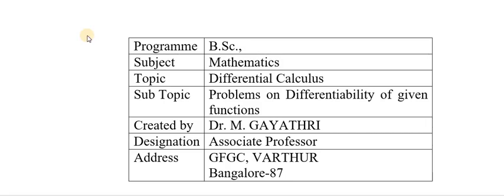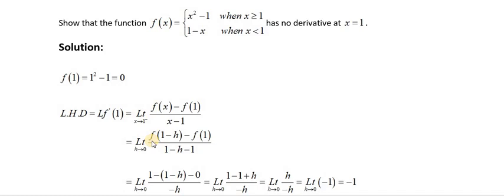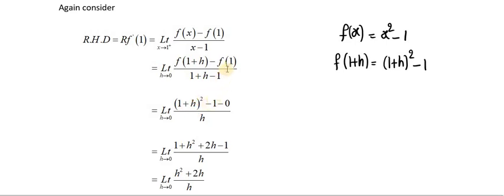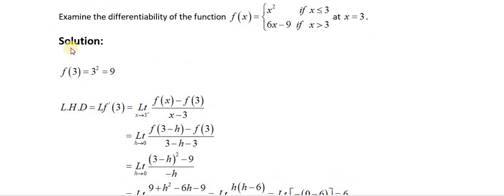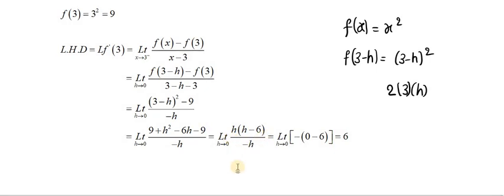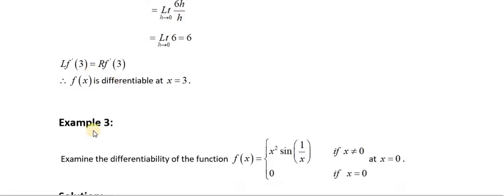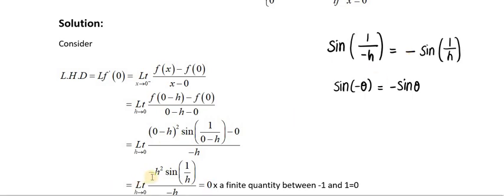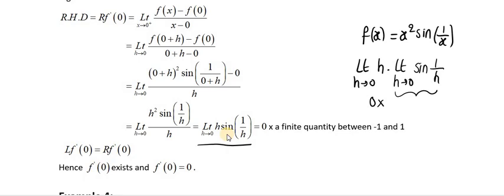Differential Calculus 1 10